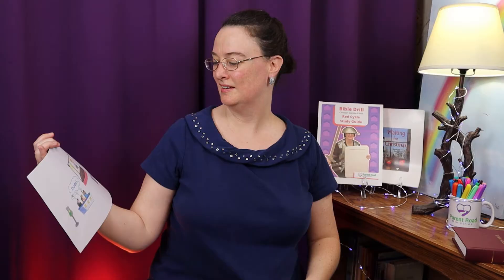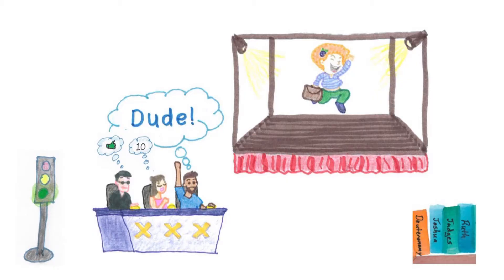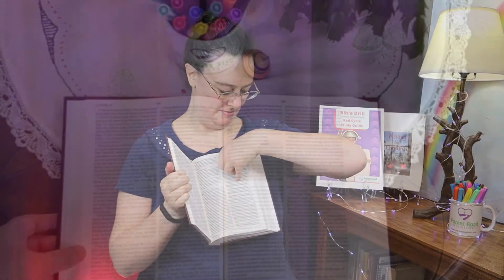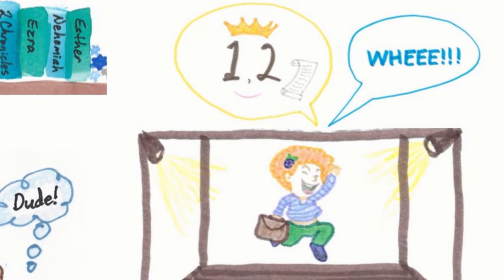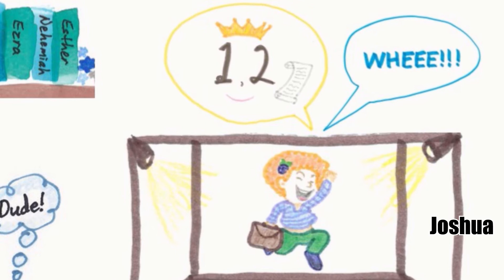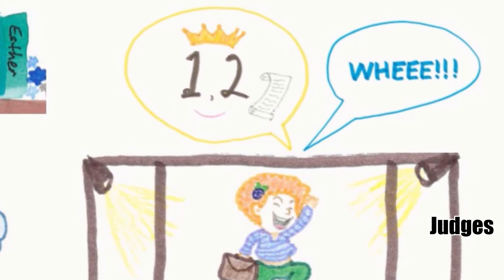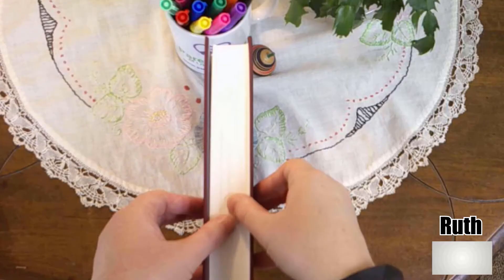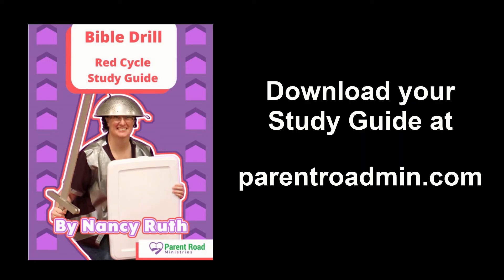Books of OT History, Part 1 (Sword Drill, Bible Drill)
This video for kids works on memorizing the first three books of Old Testament History. We’ll also be practicing how to find them in the Bible. Additional information and links are in the description below.

Bible Drill (Red Cycle) teaches 25 memory verses, 10 key passages, Bible books, Bible-navigation skills, practice Bible Drills (Sword Drills), & more! Available in ESV, KJV, or CSB. Check out the full posting schedule below.

Verses & key passages are the same used by LifeWay’s Bible Skills, Drills, & Thrills, Red Cycle. All images & content are original.

RELATED RESOURCES

POSTING SCHEDULE

Sundays - Children’s Sermons
Mondays - Bible Books or Mission Projects
Tuesdays - Verses and Key Passages
Thursdays - Key Passage Lessons or Missions Lessons

See the complete Bible Drill (Red Cycle) video posting schedule